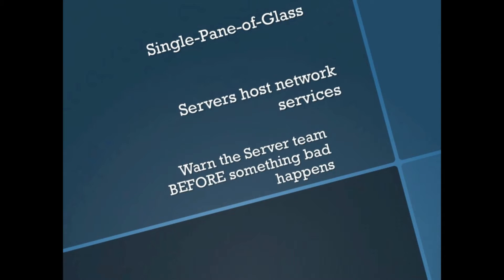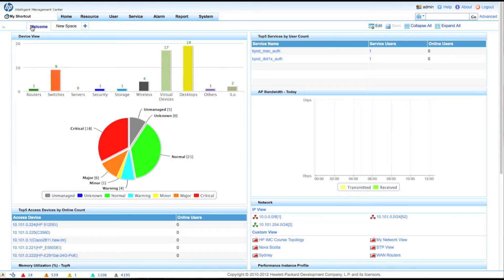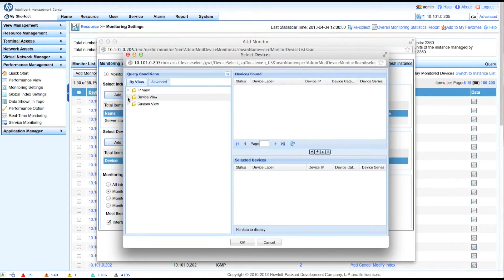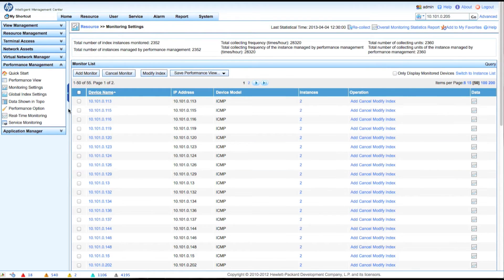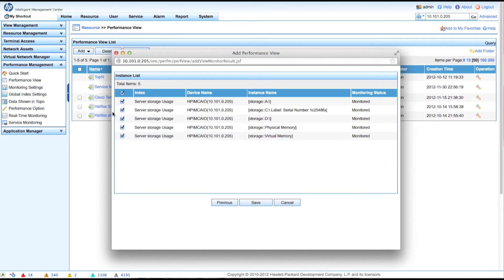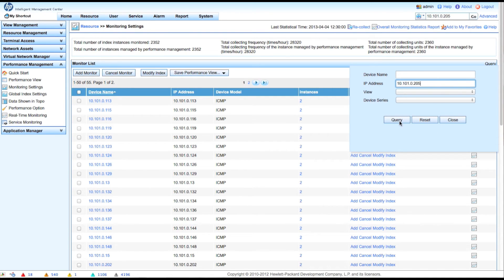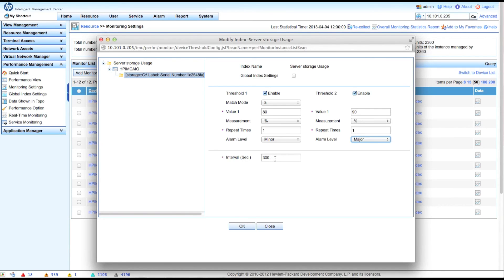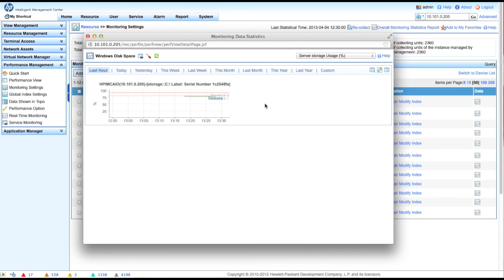HP IMC 5.2 - Windows Disk Space Monitoring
In this video we'll walkthrough setting up a Microsoft Windows 2008R2 server for disk space monitoring using SNMP with HP IMC 5.2